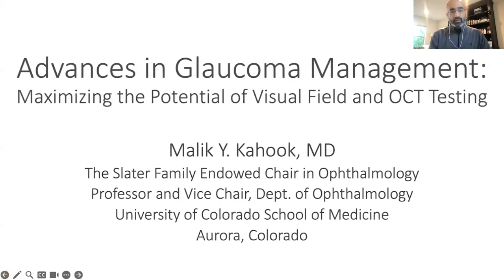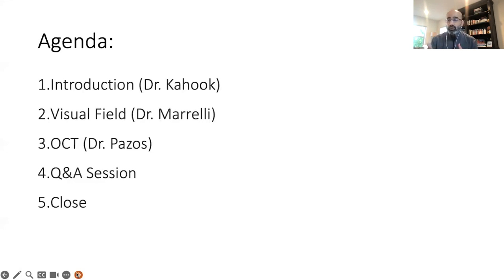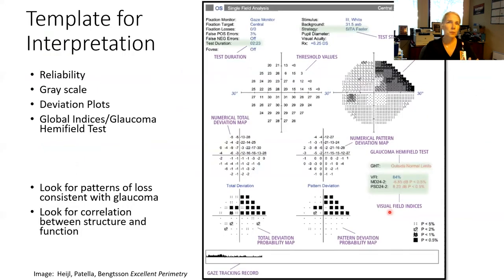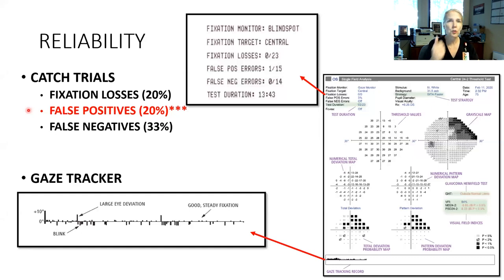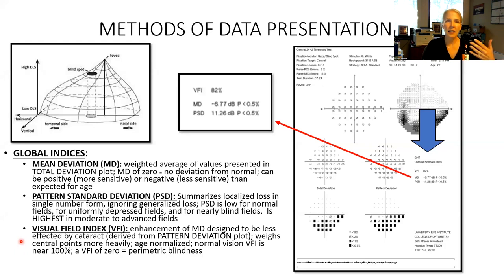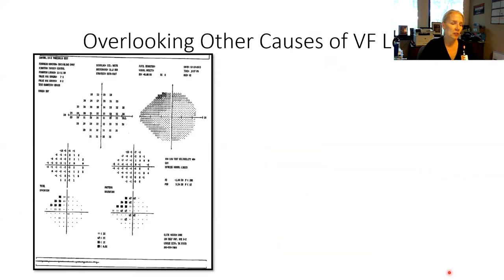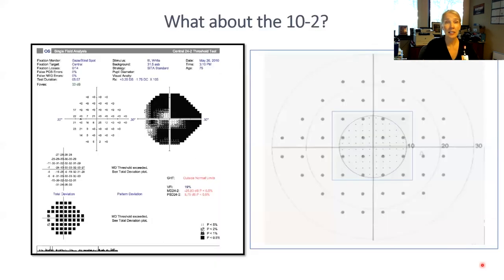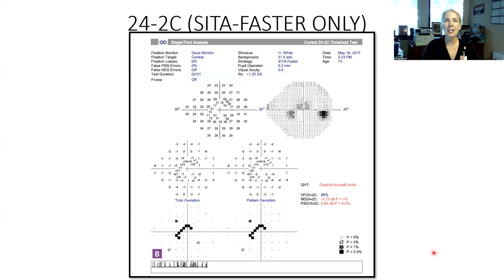Lecture: Advances in Glaucoma Management: Maximizing the Potential of Visual Field and OCT Testing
Visual field (VF) and optical coherence tomography (OCT) diagnostic testing are an integral part of glaucoma management. There are many different types of VF and OCT testing strategies and new advances are introduced on a regular basis. This session will cover approaches to the first patient encounter as well as longitudinal follow-up. Questions that will be answered include which metric(s) are most important in the real world and what are some common mistakes/lessons learned when adopting new technologies by staff and ophthalmologists. Real world examples will be used where appropriate. The session will conclude with ample time for questions and answers with attendees and the clinical experts.

Moderator: Dr. Malik Y. Kahook, Ophthalmologist, University of Colorado School of Medicine, USA

Lecturers:
Dr. Marta Pazos, Ophthalmologist, Hospital Clínic Barcelona, Spain
Dr. Danica J. Marrelli, Optometrist, University of Houston College of Optometry, USA